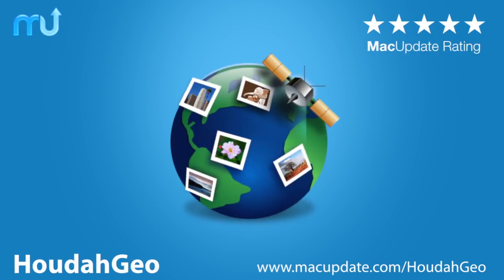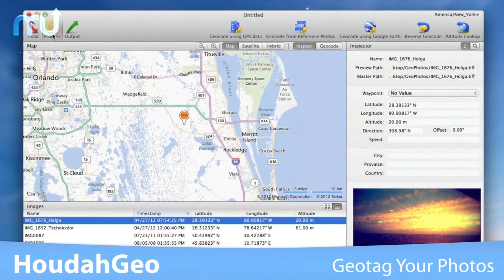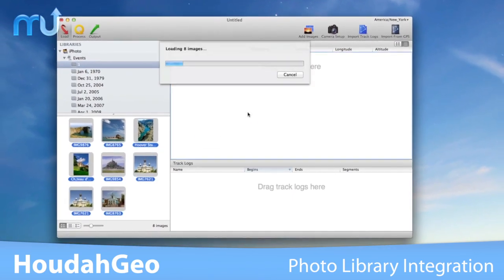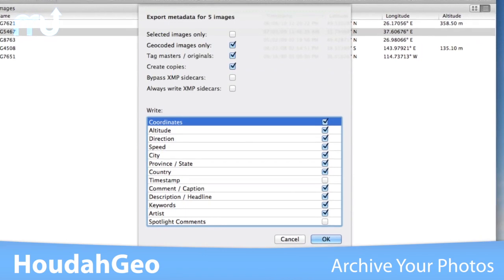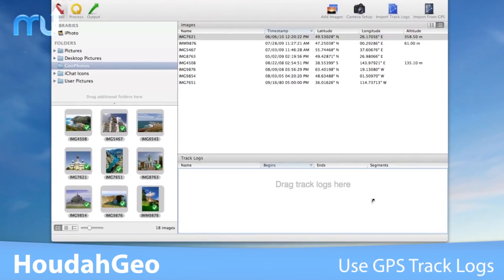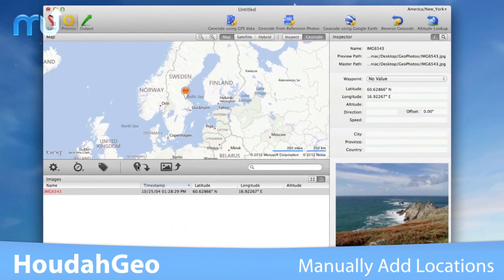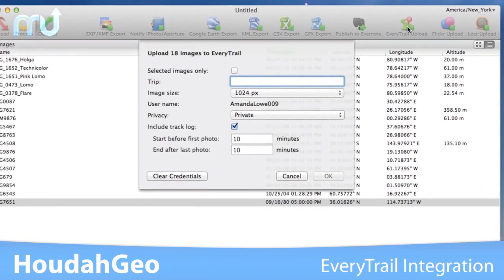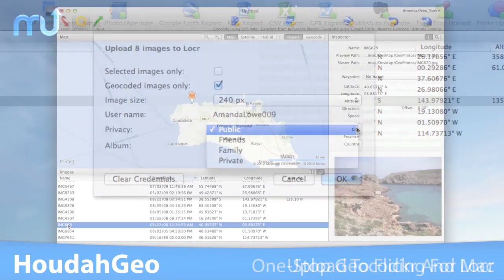HoudahGeo Screencast - MacUpdate Promo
Just like an expensive GPS camera, HoudahGeo may store latitude, longitude and altitude information right within the image file - invisibly with no loss of quality. HoudahGeo writes EXIF, XMP and IPTC tags.